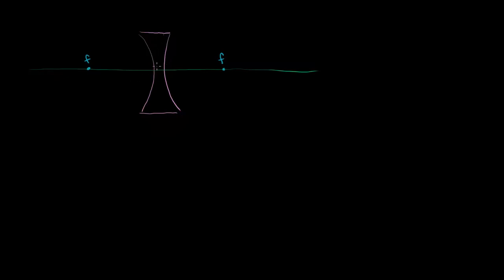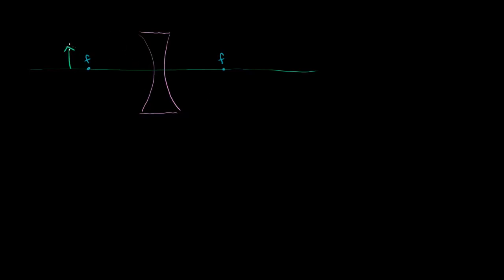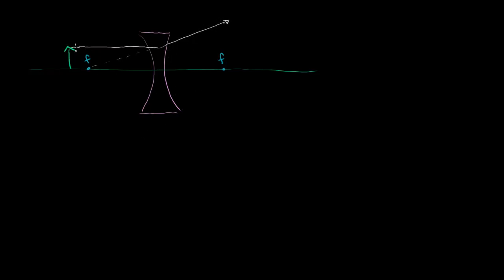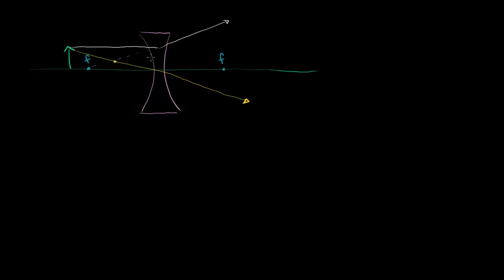physics Geometric optics - Concave lenses